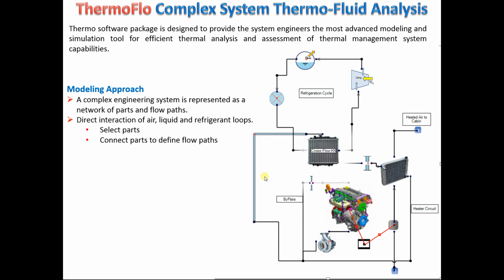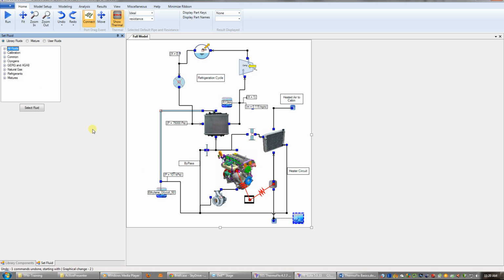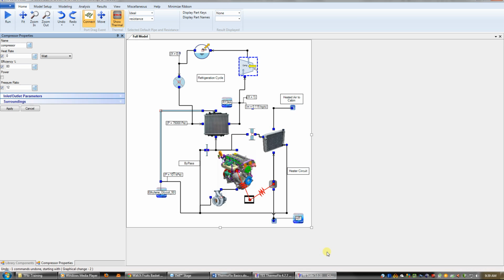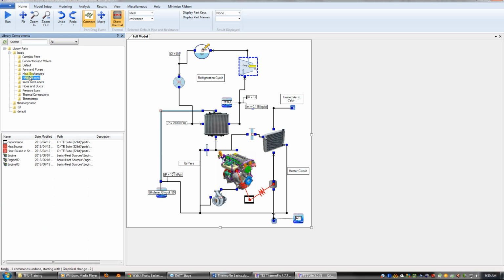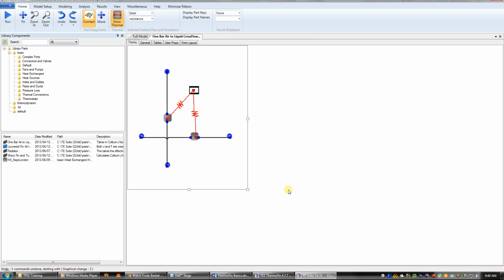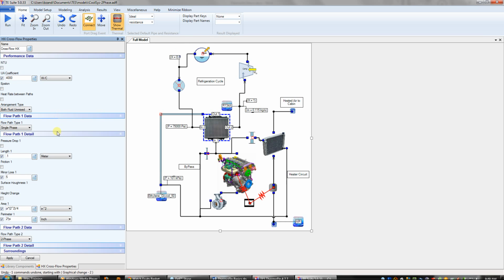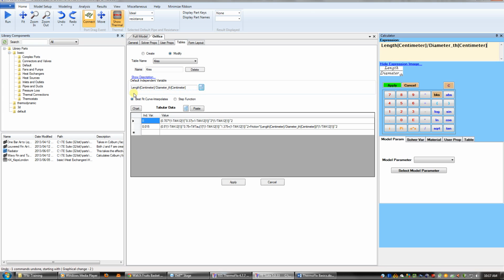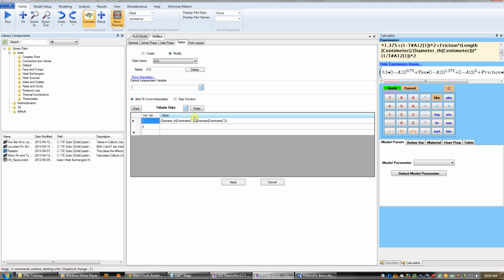ThermoFlo Basics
Short introductory video illustrating various features of ThermoFlo Thermal Management System software package.  This video presents the ThermoFlo modeling approach using the software GUI and describes how complex mathematical expressions can be used to define any parts behavior.